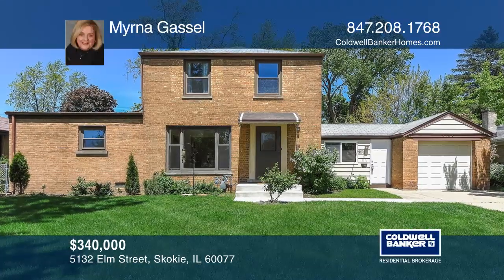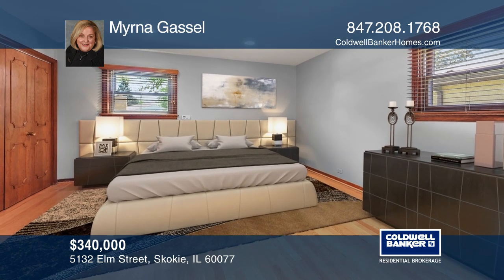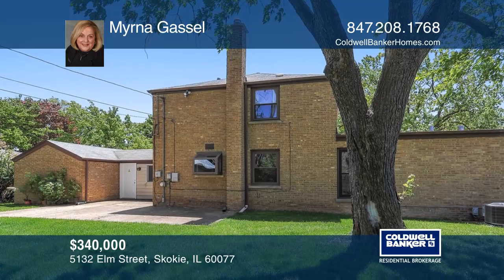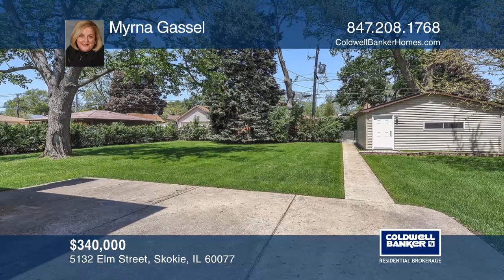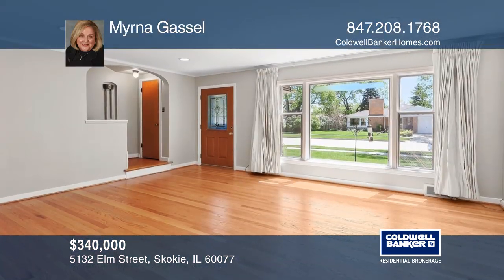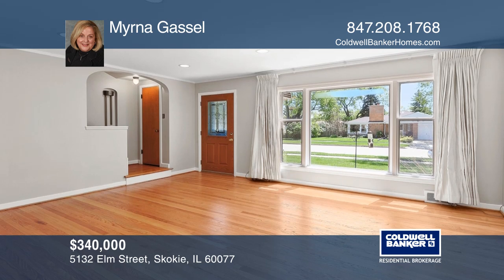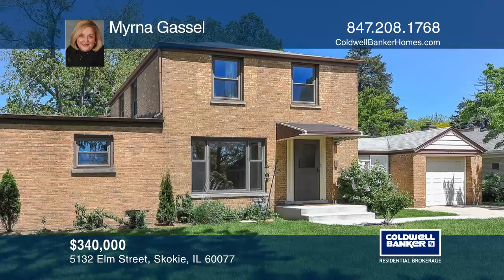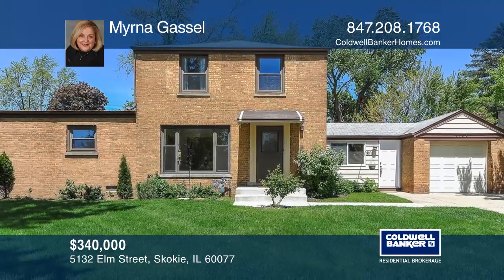5132 Elm Street Skokie, IL | ColdwellBankerHomes.com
5132 Elm Street, Skokie, IL

This rarely available four bedroom home highlights a first-floor master suite. This home is on a lovely tree-lined street and features an over-sized fenced-in yard and two garages, one garage is attached, and one garage is detached. Featuring hardwood floors on both levels and many improvements in t